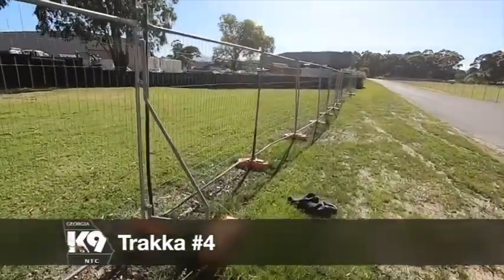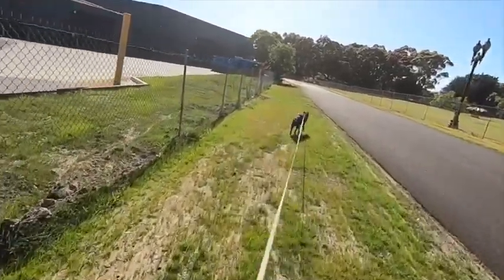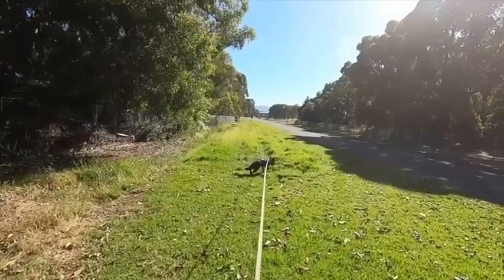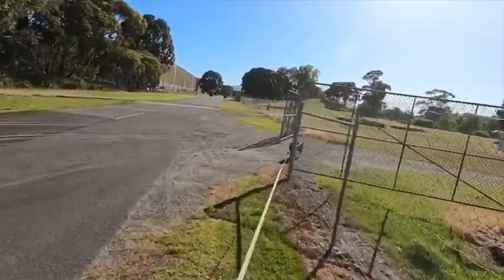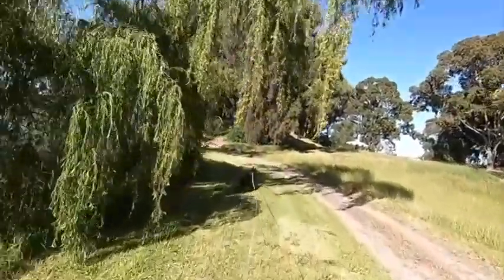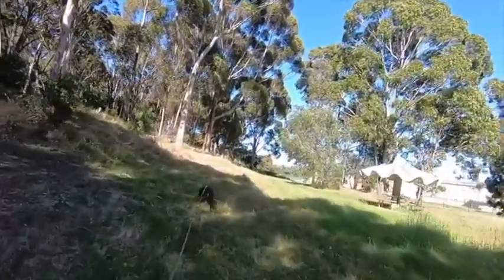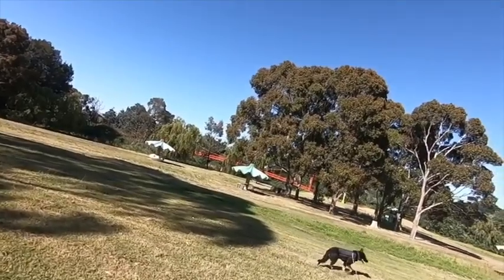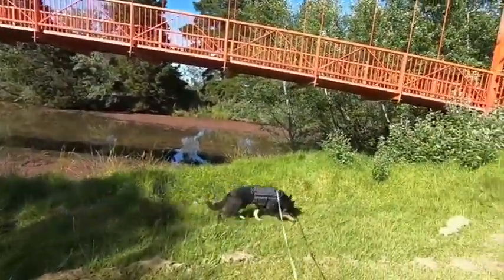Trakka 4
Working Trakka on surface transitions and a nice e lesson in air scent and proximity alerts.